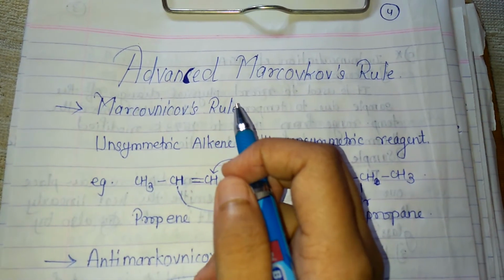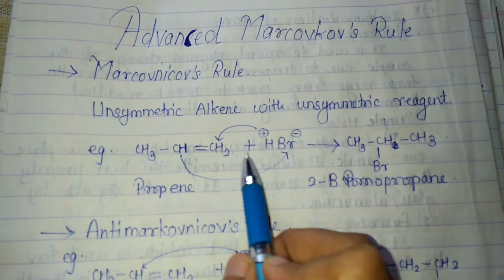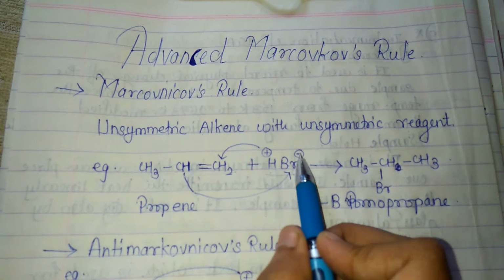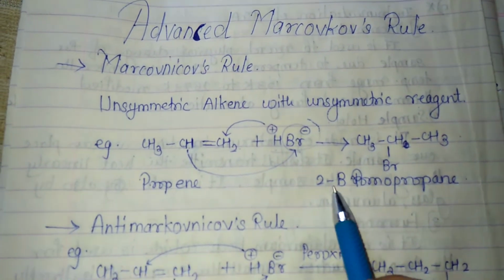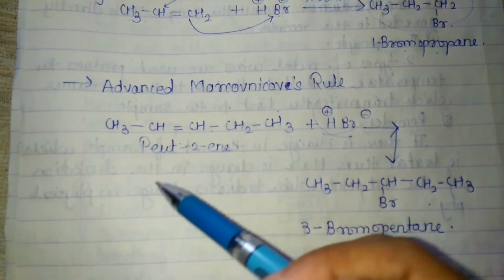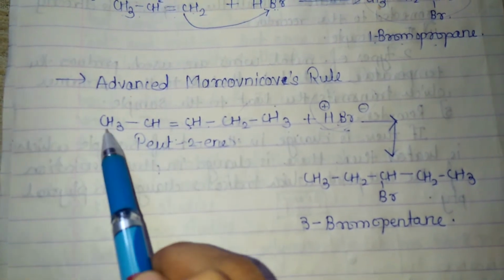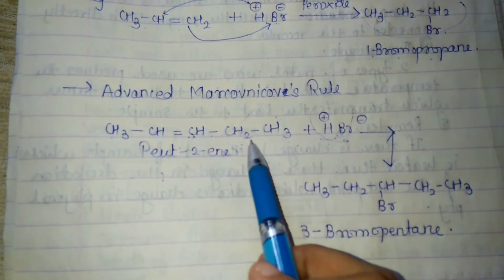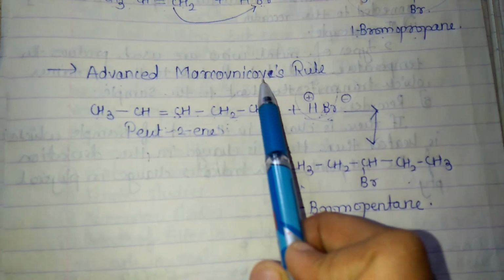Wht is "Advanced Marcovnicov's Rule"!!!